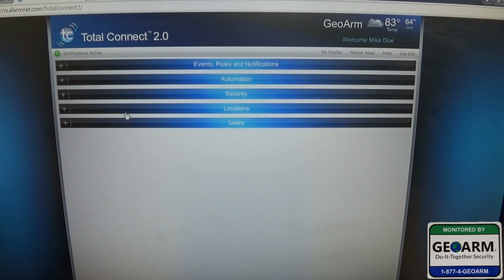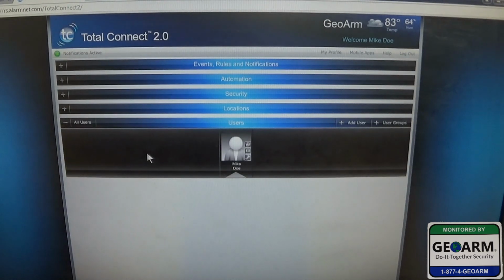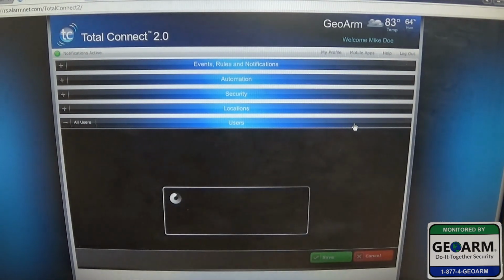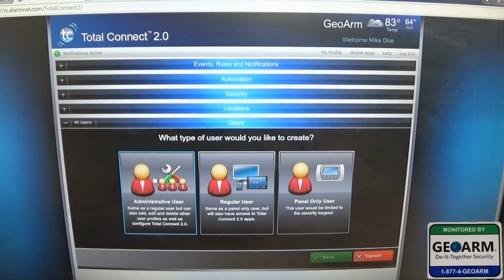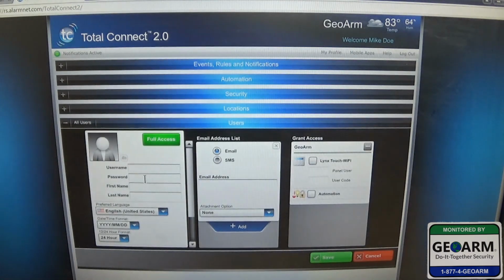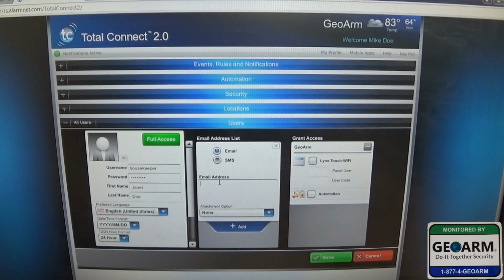AlarmNet Total Connect 2.0 : How to add a user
How to add a user in your alarmnet total connect 2.0 application. For the lowest No-Term alarm monitoring rates contact GEOARM Security.